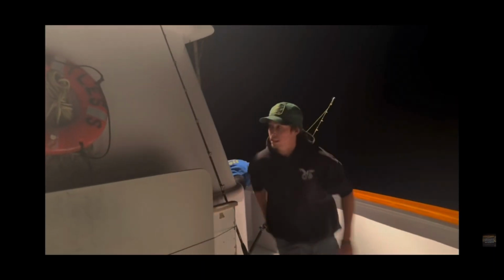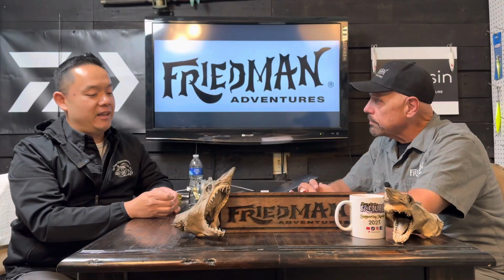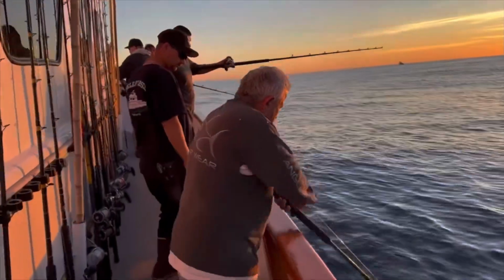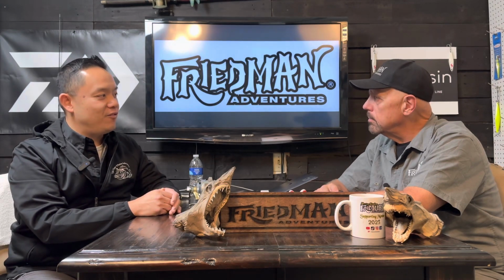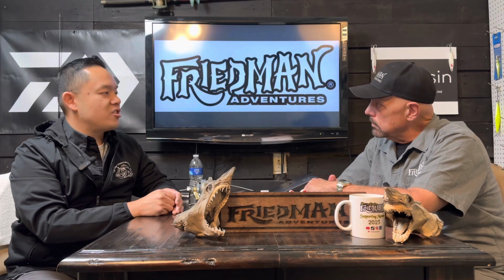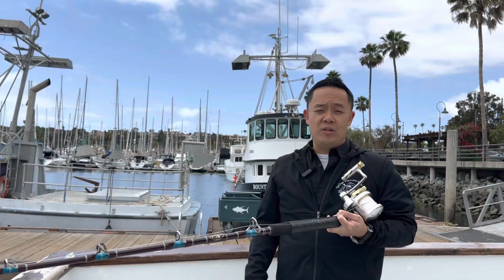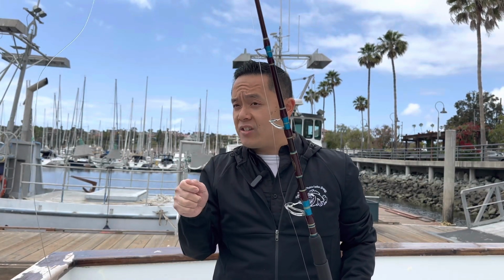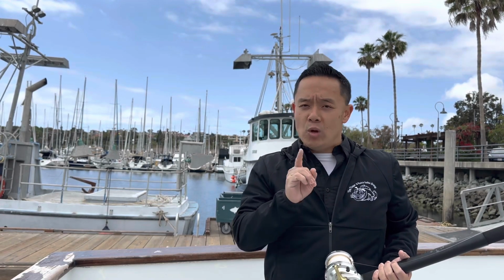Game Changer! Learn how to catch big bluefin tuna quicker than you ever dreamed possible!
Fishing expert Brian Nguyen teaches you exactly how to use Science and Mechanics to catch your trophy bluefin tuna in the most efficient manner possible.